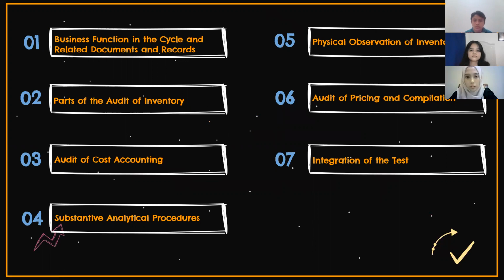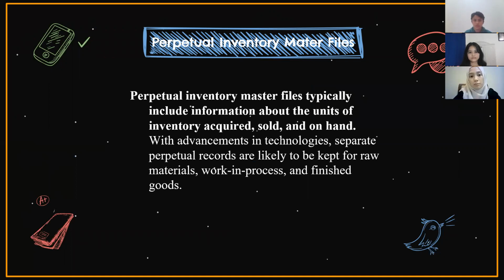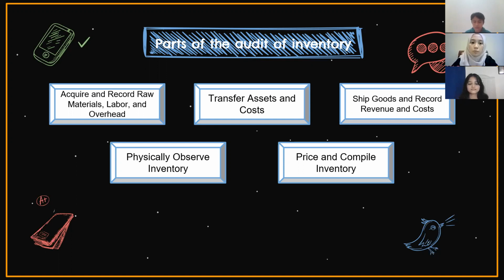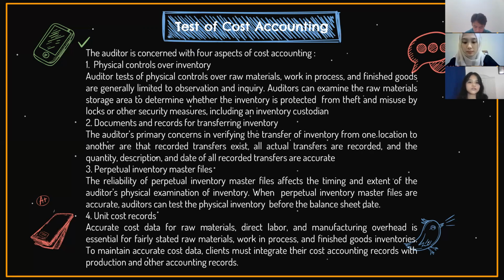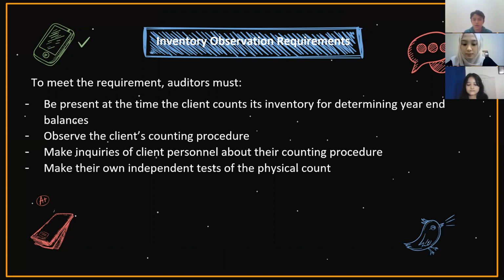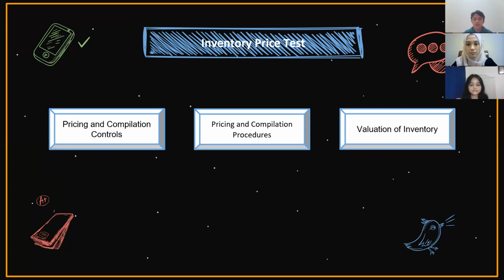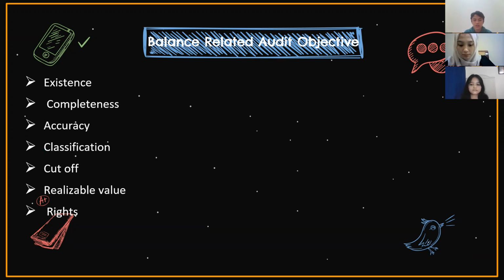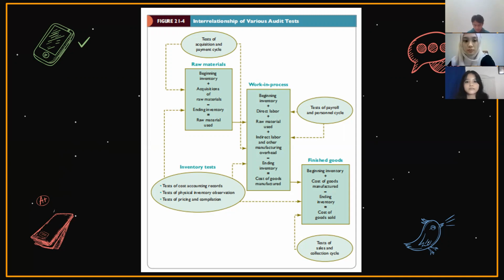Group 5 Audit of the Inventory and Warehousing Cycle Auditing II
Group 5
1. Ananda Putri Nabila 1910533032
2. Jeremia Aprilianto Maldin 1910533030
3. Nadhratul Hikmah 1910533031